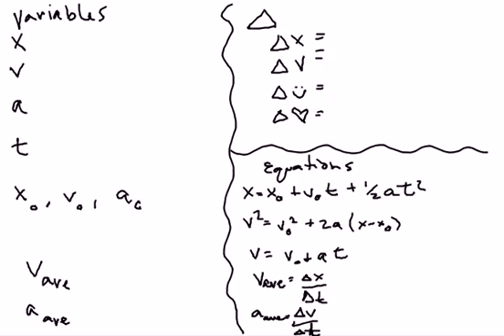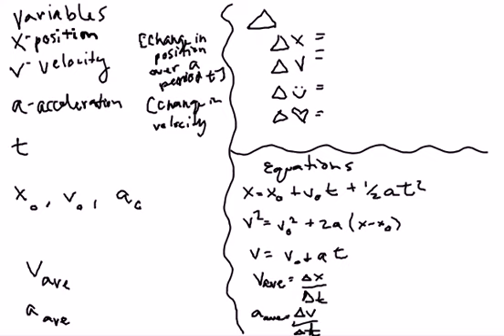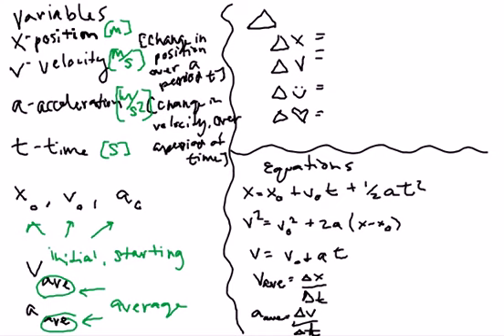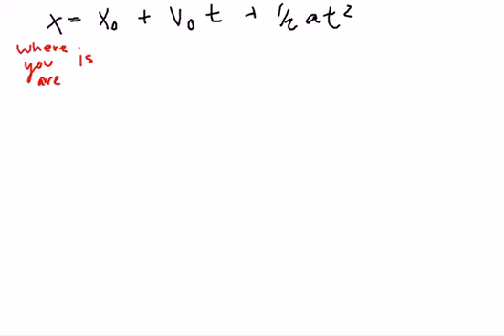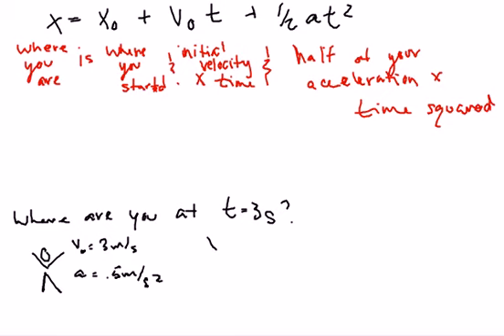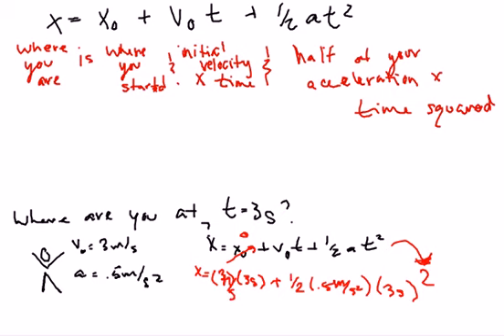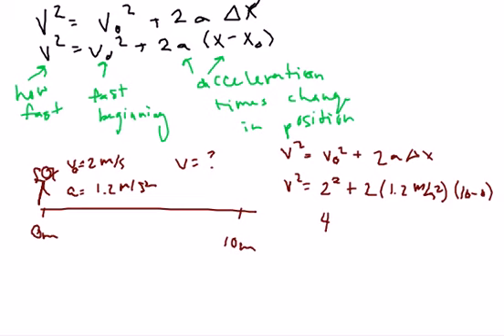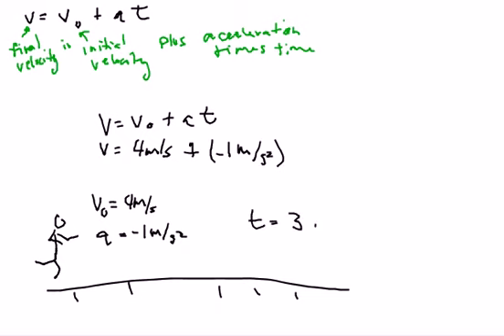Basic kinematic equations